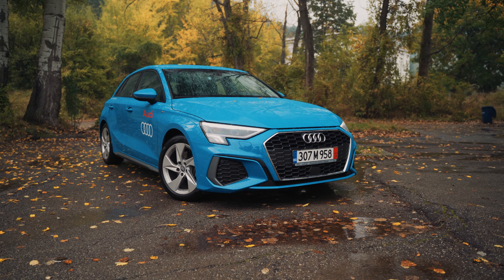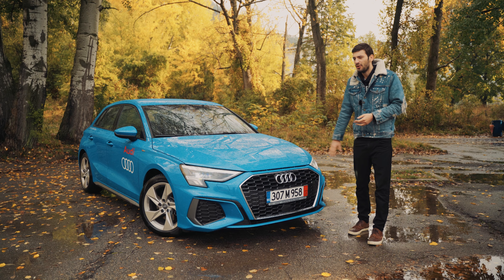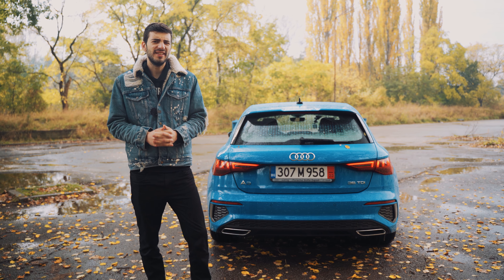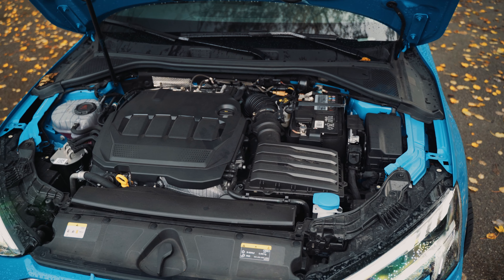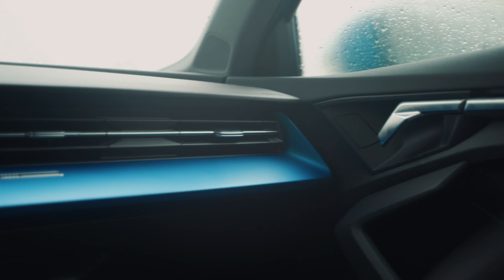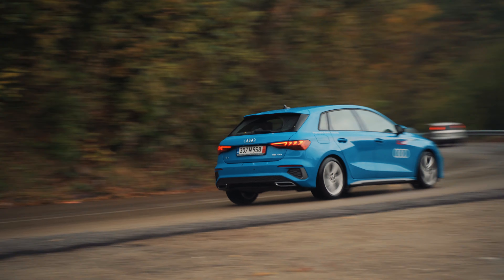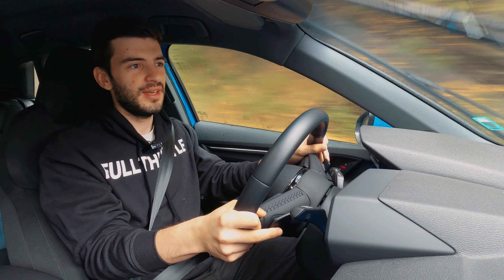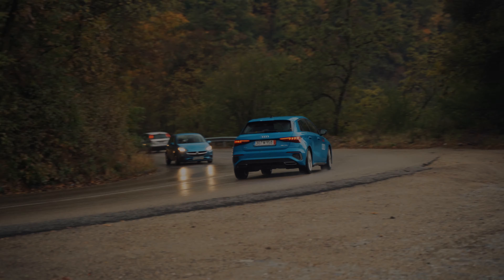AUDI A3 2020 Test Drive and Review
In this episode, we are testing one of the most popular hatches, the brand new Audi A3 2020. But can this little Audi model manage to bring Audi's high end exterior and interior into its class and be better than the brand new Golf?